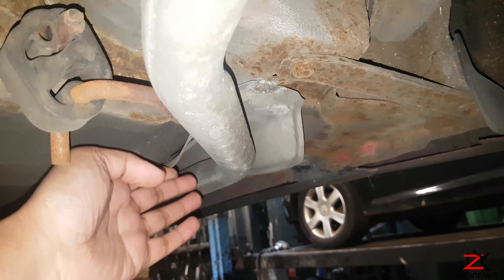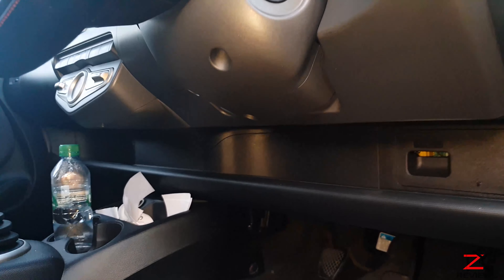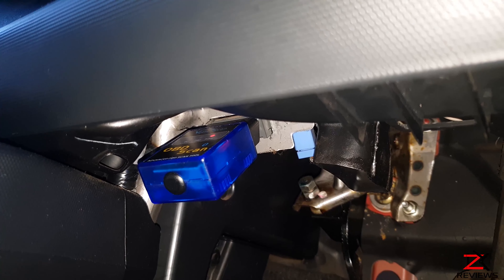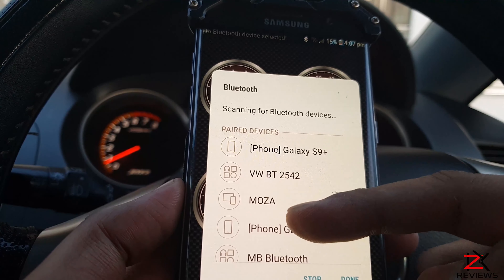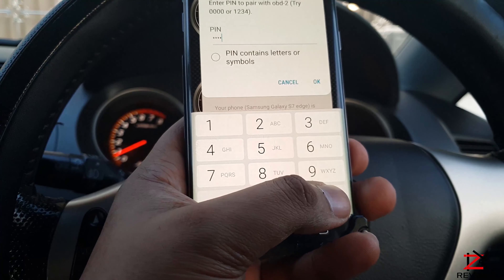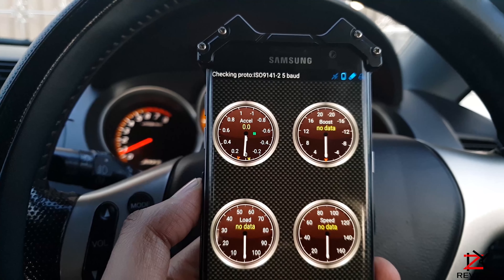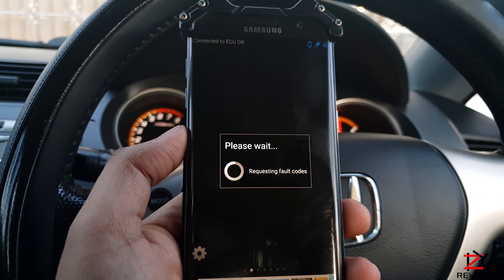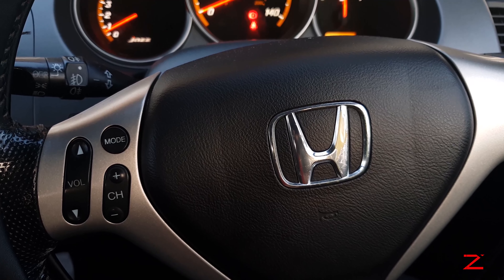Finding Car Engine Fault Using OBD II Scanner | OBD Location Honda Jazz | How To Clear Engine Light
Kept on hearing the knocking sound then my engine light just came up, hooked up the OBD II scanner and found the fault and got it cleared. This is a must device you should get to find out what problem you have with your car when the engine light comes ON.

Device costs £5+ online